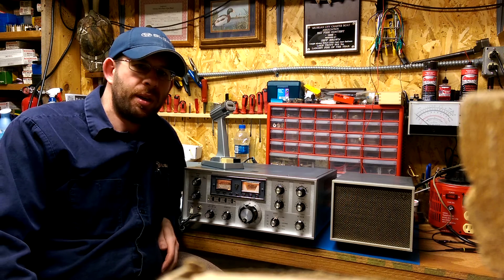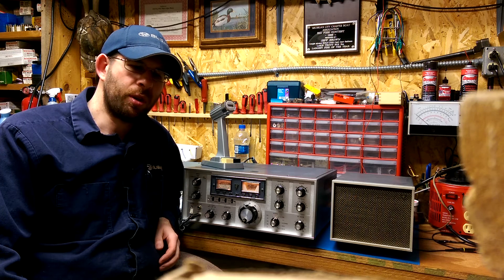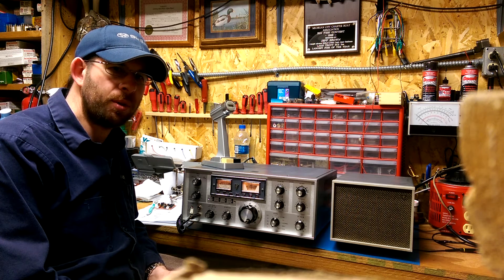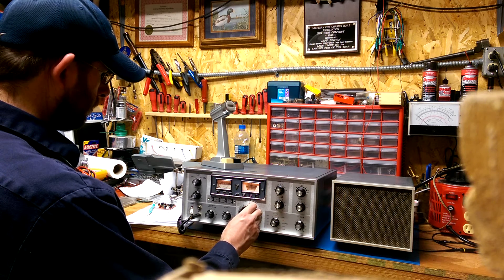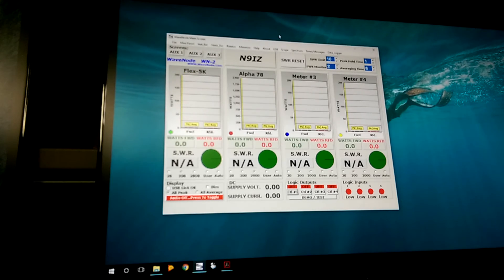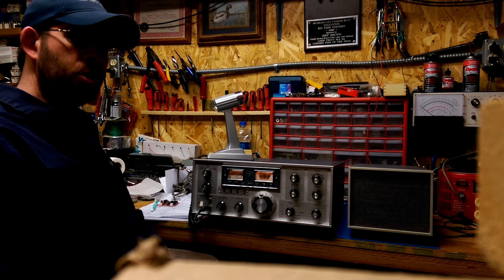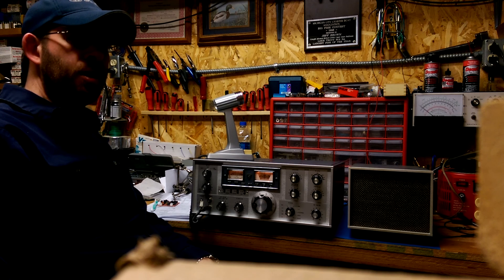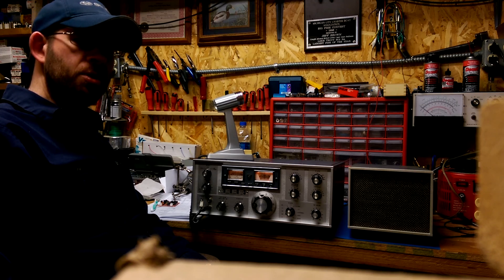Yaesu FTdx-560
Raw and  uncut recording of my vintage Yaesu receiving and transmitting on 80, 40, 20M amateur bands.  Transceiver powered up on my workbench in the ham shack.  All stations received on a resonant 40m dipole.  All transmit testing done into a Bird dummy load.  Power output monitored via a Wavenode WN-2 meter.